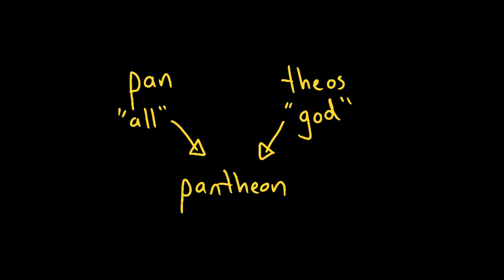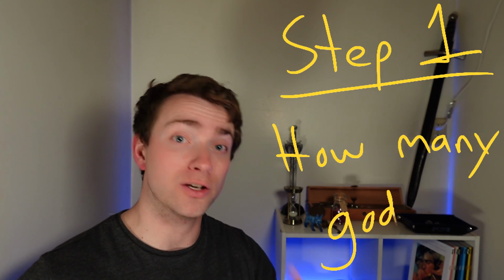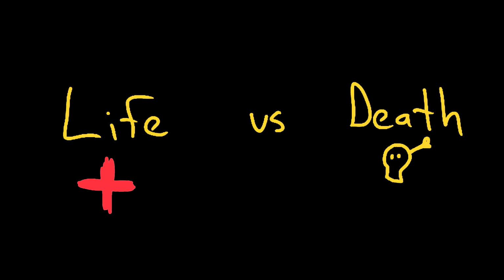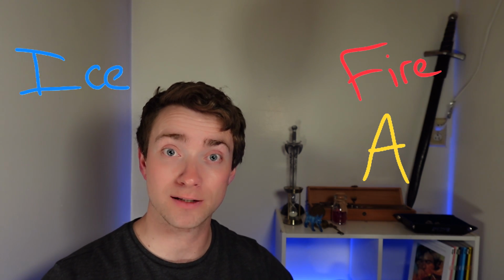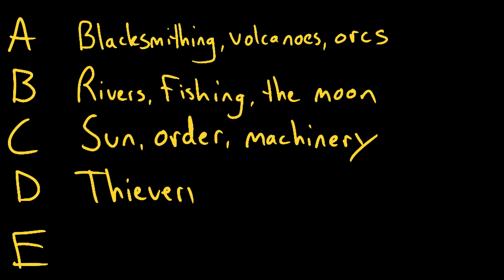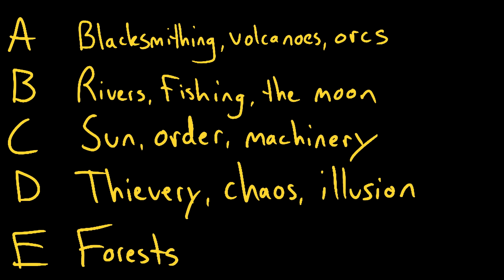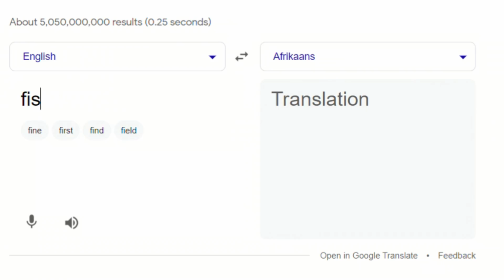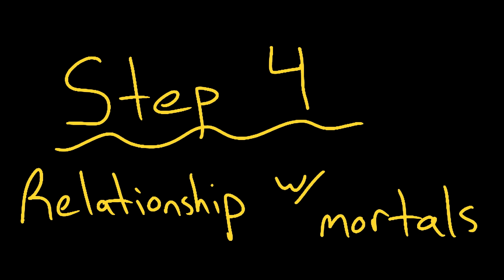Create an EPIC D&D Pantheon in 6 Easy Steps!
Creating a D&D pantheon from scratch can be a seriously heady task and overwhelming task. After all, you are literally creating actual gods. If you want your pantheon to play a central role in your D&D campaign, you should spend some time developing it before you begin working on the actual world. In order to have a society shaped by the gods, you first need a whole crew of unique powerful deities.

⌛ Timestamps ⌛
0:00 - Intro
0:28 - What is a Pantheon in D&D?
0:49 - Step 1: How many gods?
1:26 - Step 2: What do your gods embody/represent?
4:48 - Step 3: Naming your gods
9:00 - Step 4: Relationship with mortals
12:19 - Step 5: Relationship with other gods
13:38 - Step 6: Treat your gods like NPCs

Incredible NPCs in 4 Easy Steps!

📚 Prefer to read? Here's the text version! 📚

🤯 ABOUT ME 🤯
Oh hi. I'm Aaron (or TheAlpineDM if you prefer fake names). I wholeheartedly believe that the relationships forged through D&D (and tabletop games in general) are among some of the most wholesome, fulfilling, and genuine connections you can make with another human being. I’m constantly learning new techniques and perspectives related to D&D and tabletop gaming, and I simply want to share my knowledge and passion with the world.